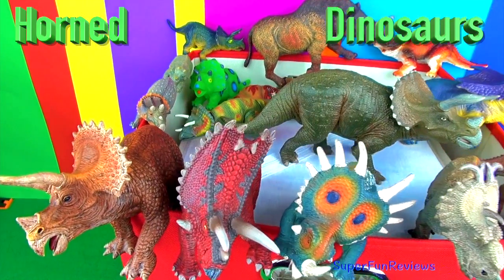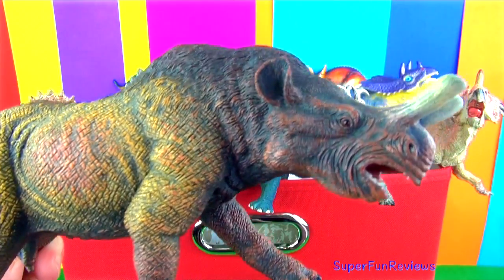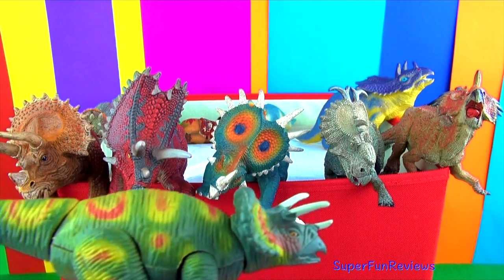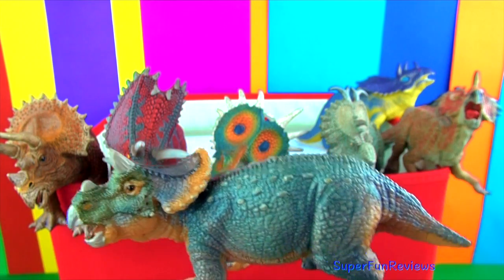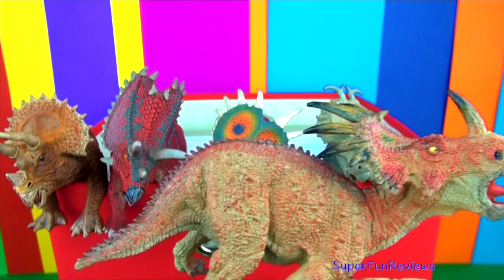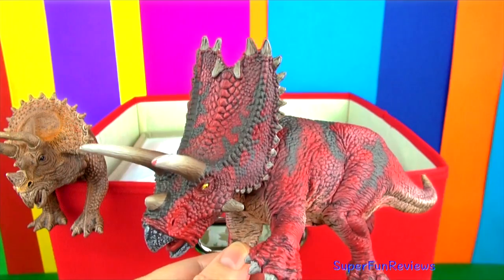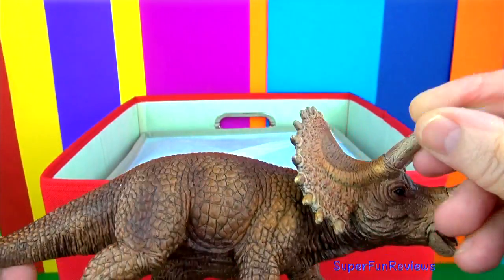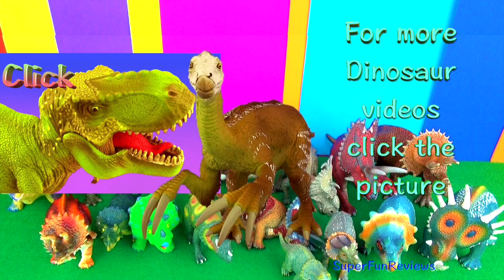DINOSAUR Box 10 TOY COLLECTION - HORNED DINOSAURS Unboxing Toy Review SuperFunReviews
DINOSAUR Box 10 TOY COLLECTION - HORNED DINOSAURS Unboxing Toy Review. This cool collection has lots of HORNED DINOSAURS and interesting facts.
Includes TRICERATOPS PENTACERATOPS STYRACOSAURUS PACHYRHINOSAURUS and a MEGACEROPS. Great music, color, real Dinosaur sounds sounds and special effects. Enjoy :D

Winning a battle can depend on the age and health of the individual dinosaur. Dinosaur sounds may vary depending on which part of the world they come from. Herbivores often fight over territory. My Dinosaurs can time travel to fight and battle in different periods.

Some background Photos and Videos are Public Domain and some are copyright protected and used with full written permission of the copyright owner.“All This” &”Digya" Kevin MacLeod (incompetech.com) Licensed under Creative Commons: By Attribution 3.0 I am licensed by Apple, Inc. to use sound effects which are provided in the Final Cut Pro X App from Apple, Inc. for commercial use.